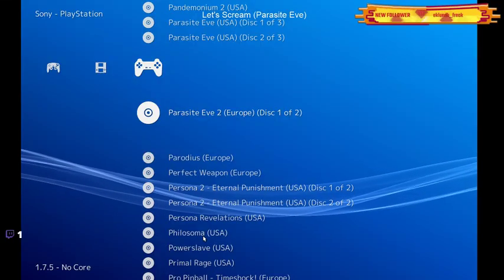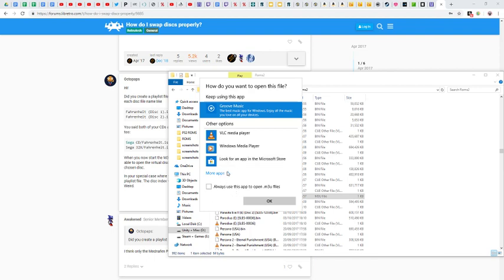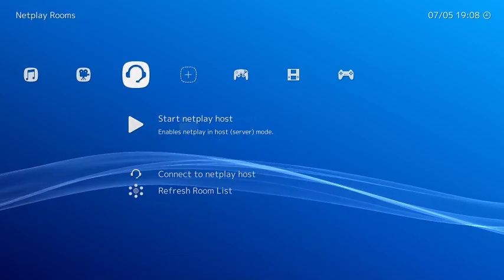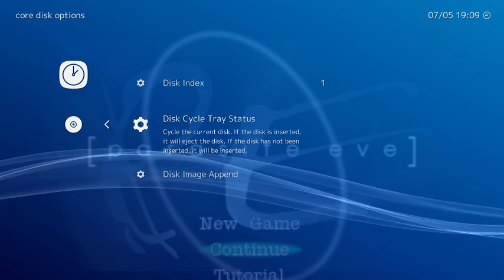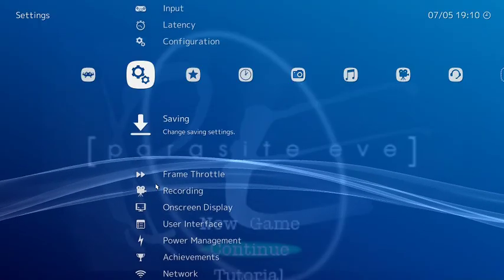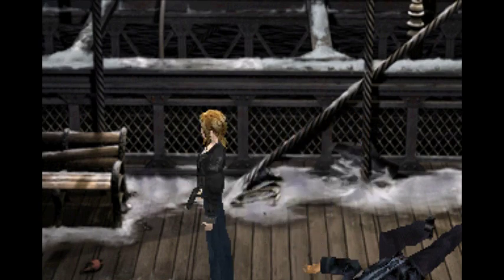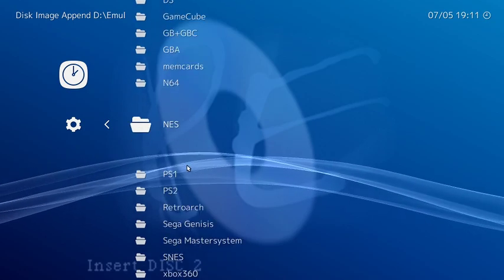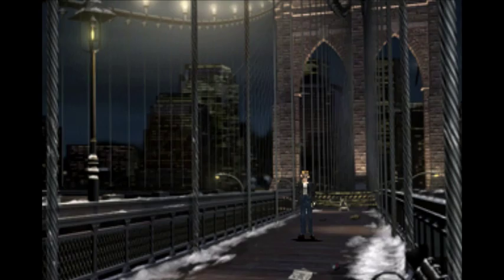Parasite Eve (How to swap discs in Retroarch!)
A tip on how to swap discs on Retroarch along with building a playlist to make disc-swapping almost seamless and the game saves should work between discs as opposed to the problem I had where the saves disappeared.

I looked up the info online and it wasn't completely clear to me, but I hope this it clear enough for all of you to understand so I wish you all some good luck and have a good time with your future emulations!